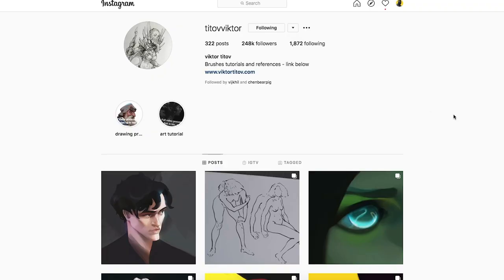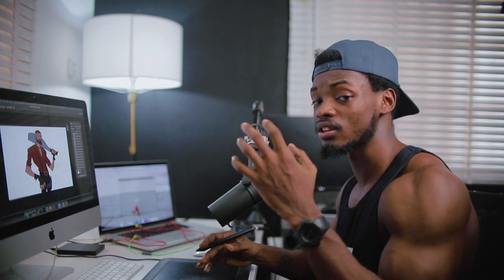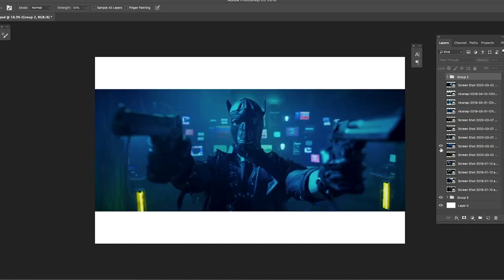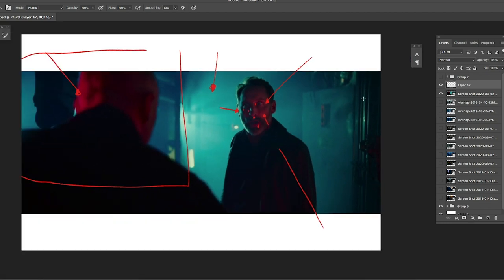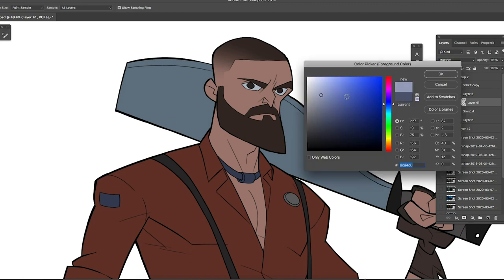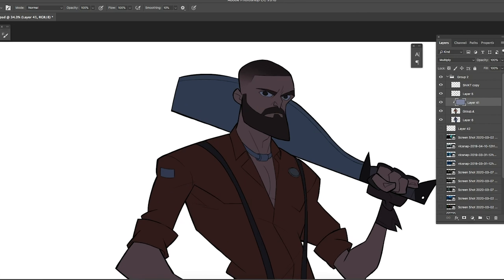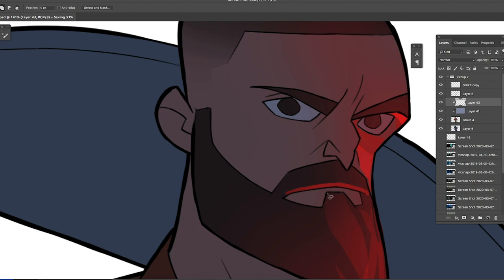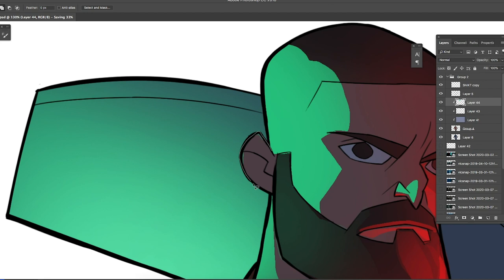COLOR DRAWINGS FASTER! SMARTER PROCESS!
COLOR DRAWINGS FASTER! SMARTER PROCESS!: Start doing this and pick up the pace with your digital art. Color faster with this tip! Smart work not hard work, boys and girls.

MY HELPFUL KIT FOR ART AND FILMMAKING:
Budget Drawing Tablet for artists ( YOU SHOULD HAVE THIS )
Super Budget Drawing Tablet
Professional Drawing Tablet
Beginners Drawing Tablet
Budget Monitor
Pro Ultra sharp Monitor
Art Fundamentals ( MUST HAVE )
Color and Light ( MUST HAVE )
Main Camera
Awesome Camera for artists
Main Lens
B-Roll Lens
Vlog Lens
Dope Light For Youtubers ( MUST HAVE )
Nice Led Light
Amazing Camera bag